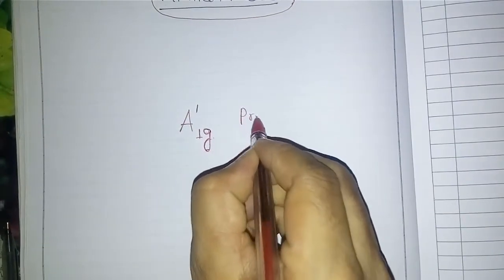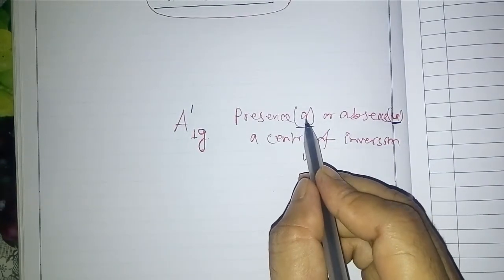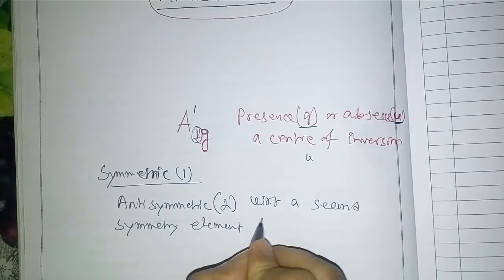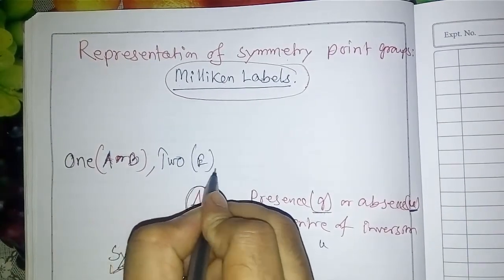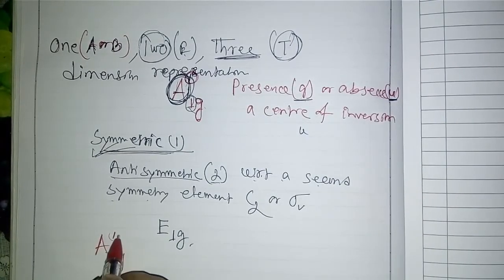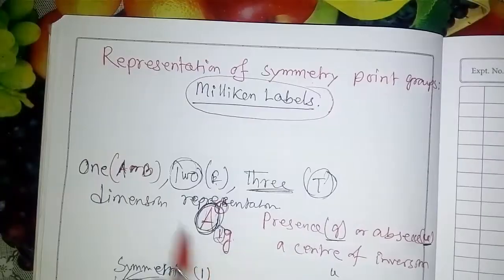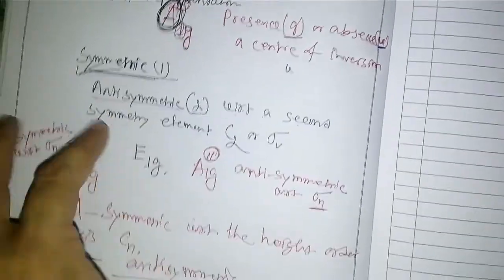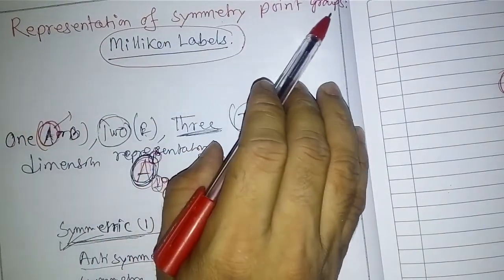Coordination Chemistry ||Milliken Labels || CSIR-NET || Dimensions